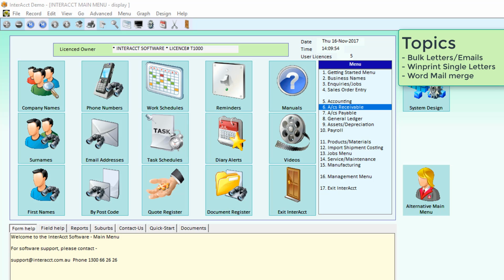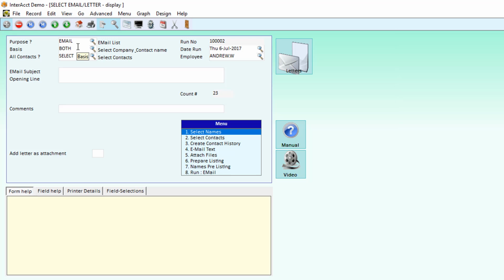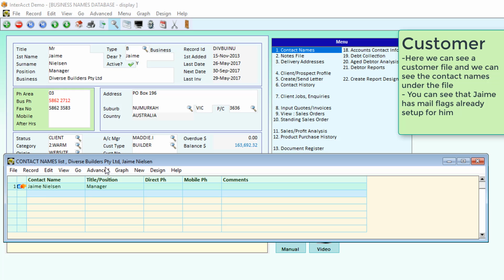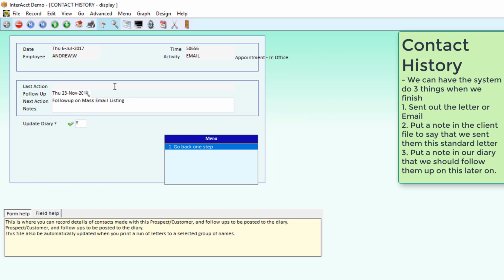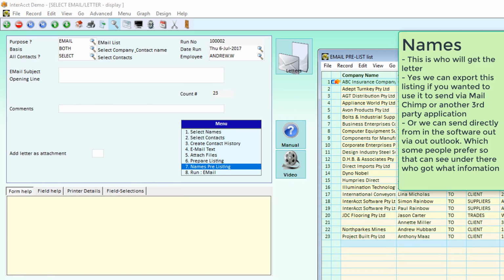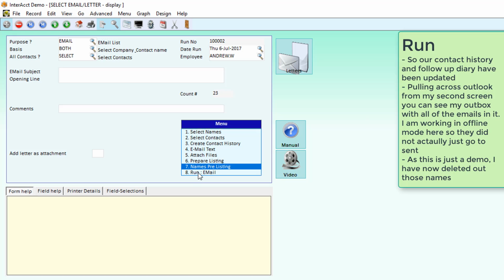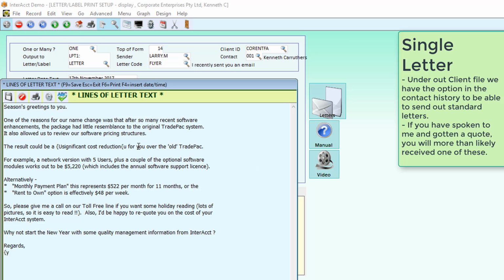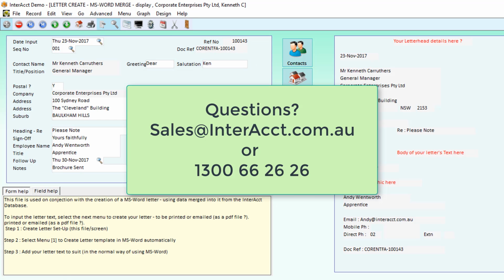InterAcct Software Letter Writer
This sales demonstration of the InterAcct System looks at it's letter writer facility.